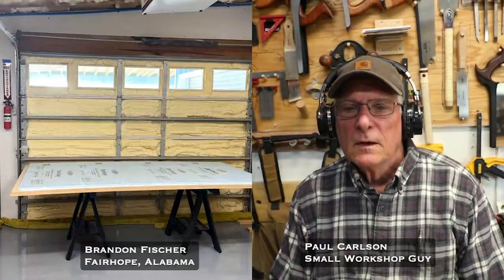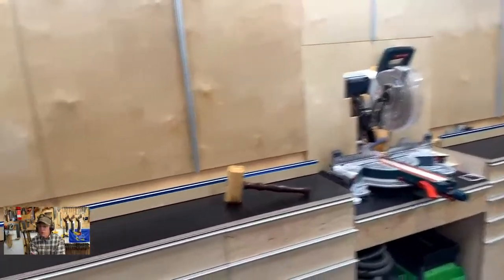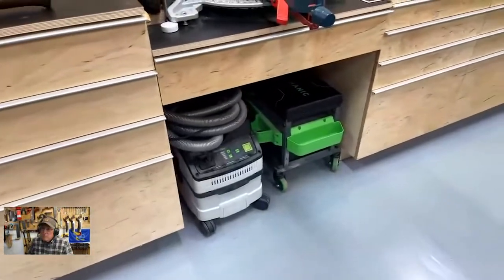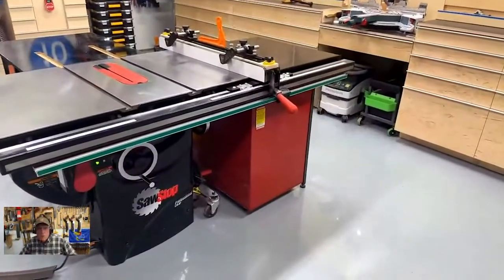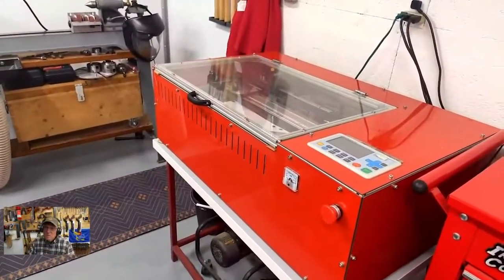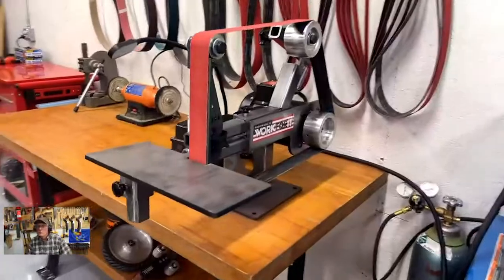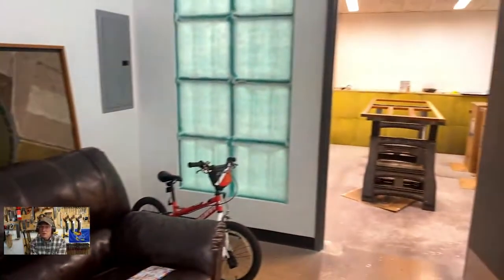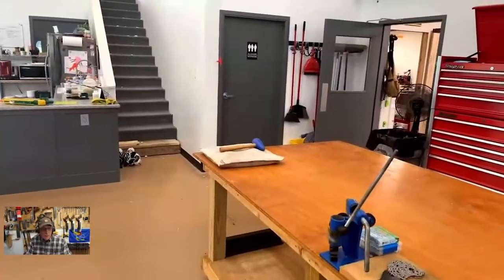Small Workshop Guy Visits Beautiful Workshop in Alabama - Brandon Fischer of Fairhope, AL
Not exactly a small workshop, but, wow, a workshop to drool over.  Brandon was a super nice host for this woodshop visit and his shop has many things all of us would like to have.   This is one of the videos from our "Shop Tour " video Playlist.  These are designed to be useful for beginning woodworkers.  There is no specific schedule to try to produce these, but since they seem to be popular. we will try to do 1 or 2 per month.  Heck, who knows, maybe more often..

1.  Go our Website and click on the Menu item "Woodworking Plans"
2.  Go straight to our Etsy Store